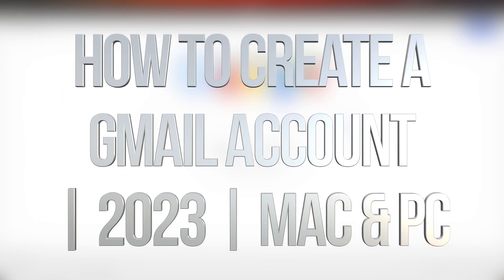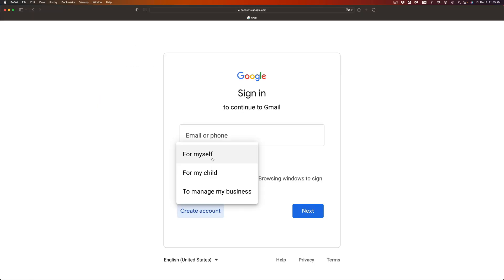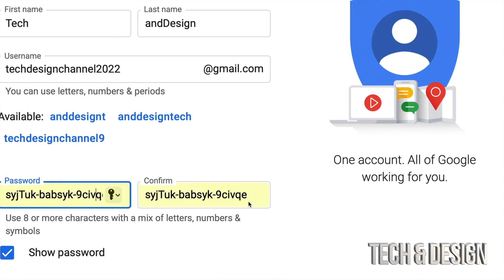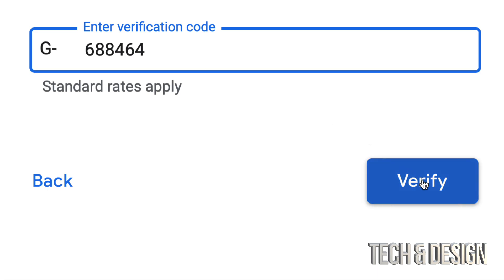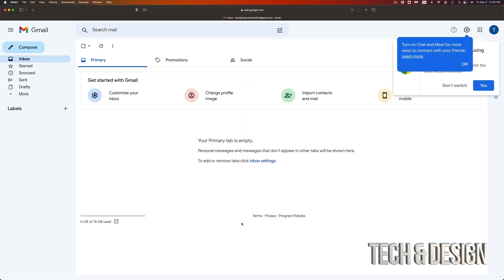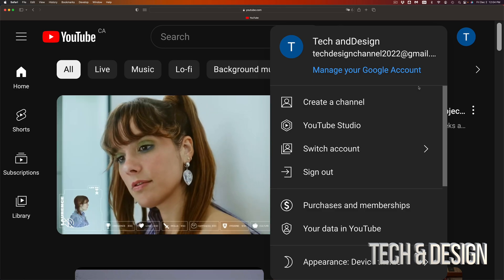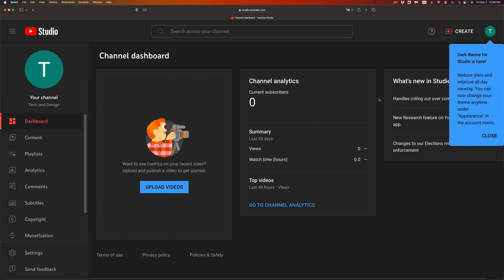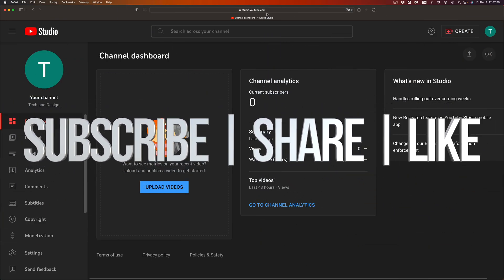How to create a Gmail Account | 2023 | Mac & Pc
Get a Gmail account in 2023